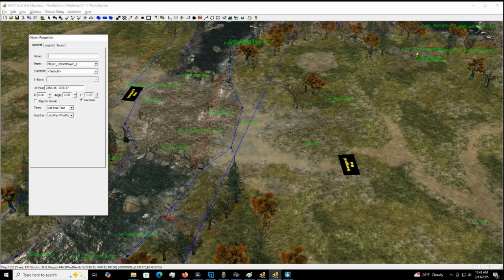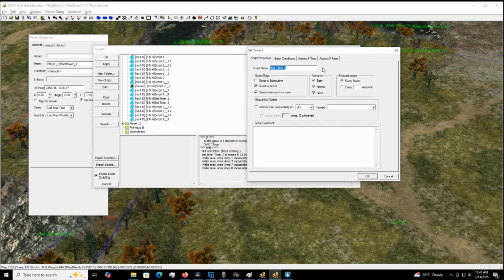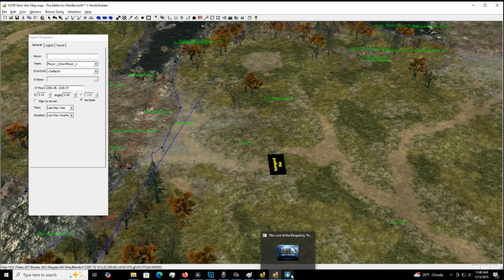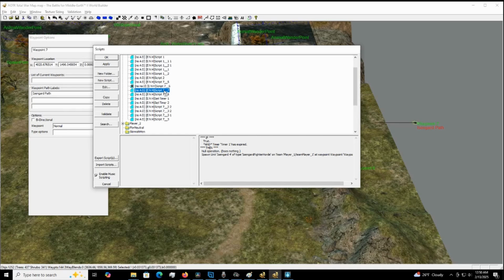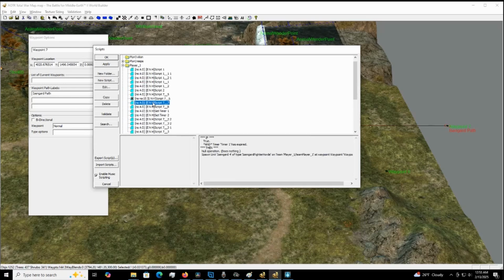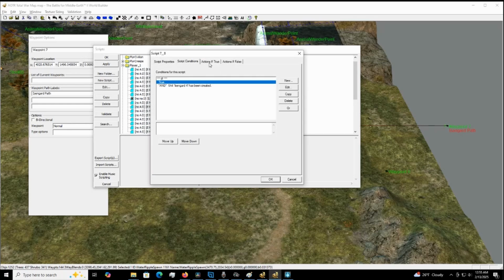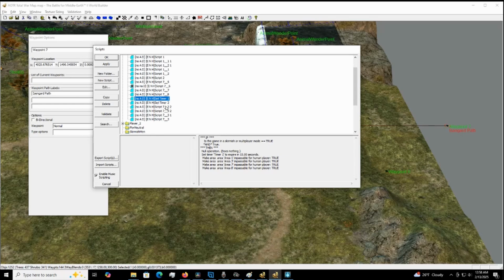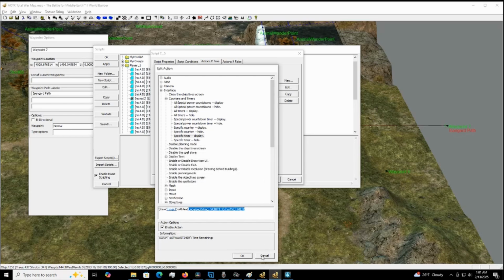Triggering Timers & Spawning Units | BFME Worldbuilder (Map Editor) Episode 3 | BFME2 | ROTWK | AOTR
This is a more advanced scripting tutorial than the previous video. Wanna know how to make units spawn offscreen and follow a specific path at a specifically triggered time, just like in the singleplayer campaigns? Or how about making whole swaths of your map unable to be crossed until a certain time, like in a sort of truce with the enemy player? I've got you covered!

This lesson on scripting applies to the BFME2, ROTWK, Age of the Ring (AOTR), the Edain mod or any other BFME mod Worldbuilders alike, though I'll be using the AOTR 8.3.1 Worldbuilder specifically.

These are great little tips for your custom maps for either singleplayer or multiplayer maps. Check it out!

🔥🔥 Alot of people still don't know you can get the classic BFME games online! Here's how to install these games for free and also the Age of the Ring mod: 🔥🔥

🔥🔥 Here's a handy guide from yours truly to help you install the games! 🔥🔥